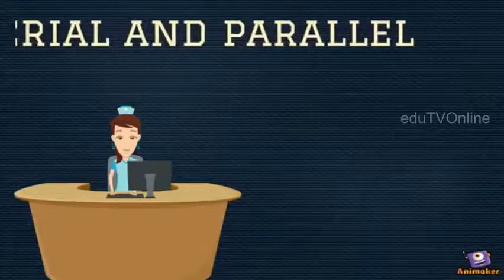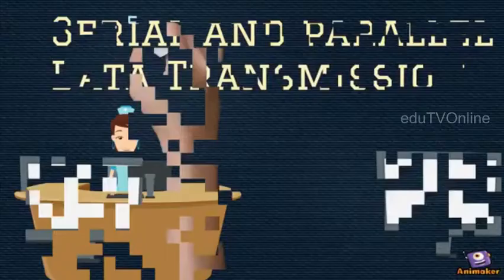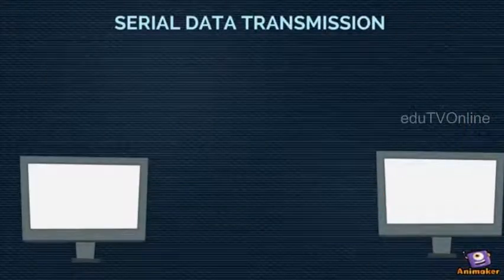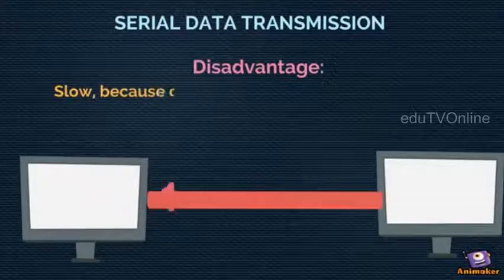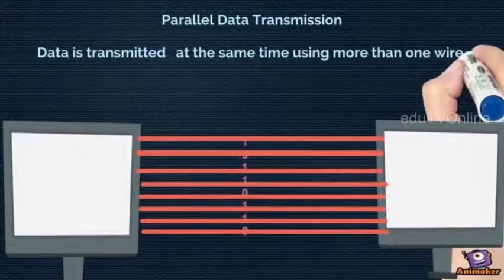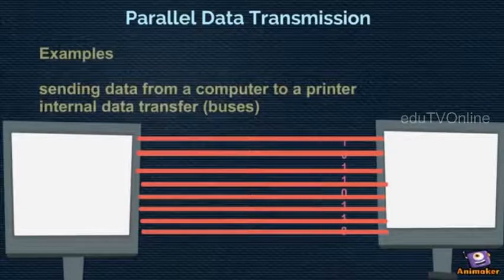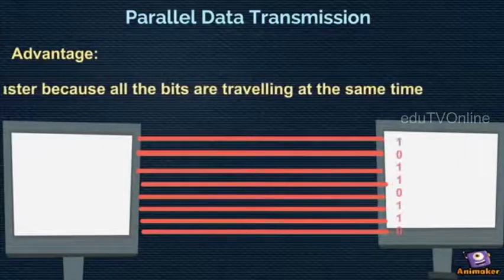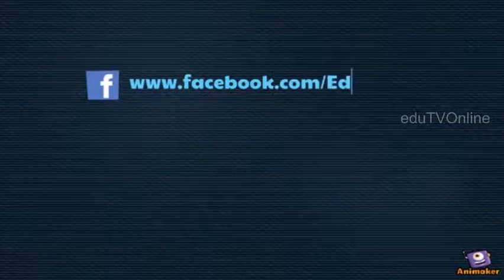Serial And Parallel Data Transmission Explained || Computer || Animated Video